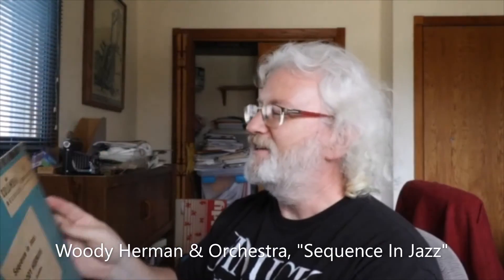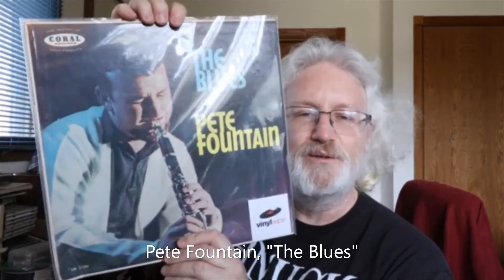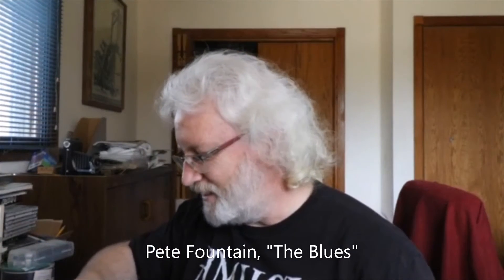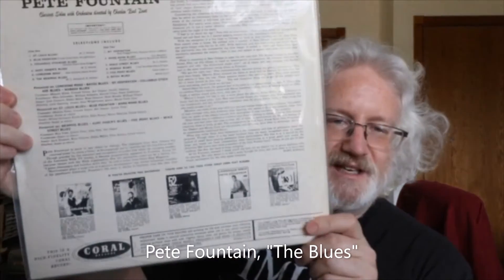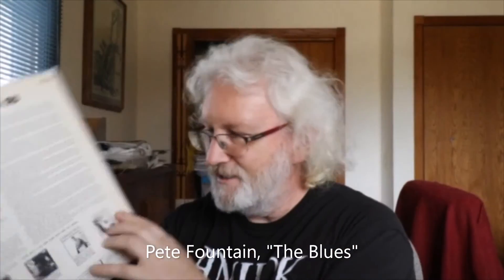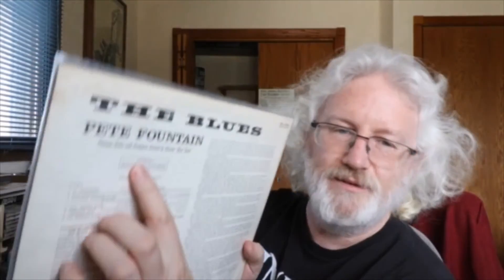VCLT from George Alan - Thank you!!!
I just received my second VCLT package, this time from George Alan LPs and CDs.

timestamps:
0:00 - intro
1:32 - first item
3:02 - second item
4:37 - third item
4:49 - fourth item
7:22 - wrapup
8:12 - end card